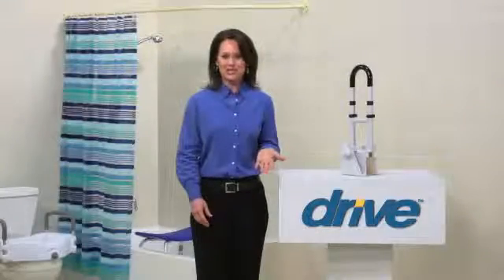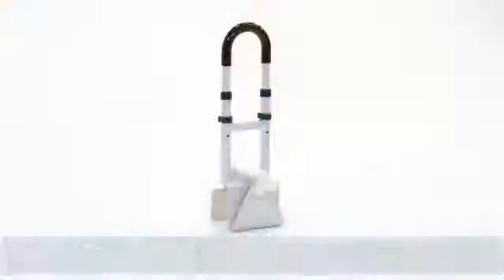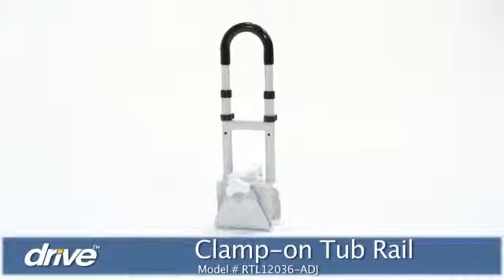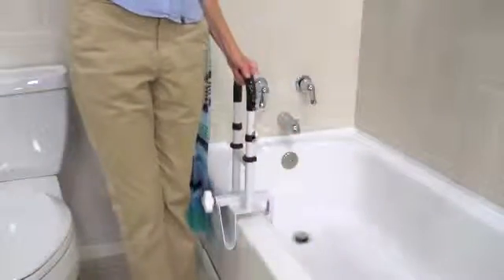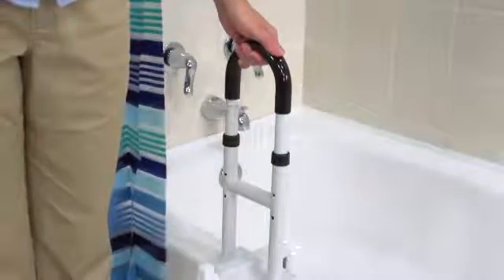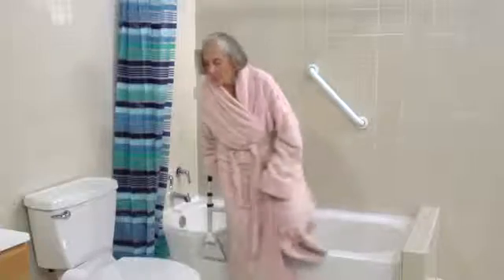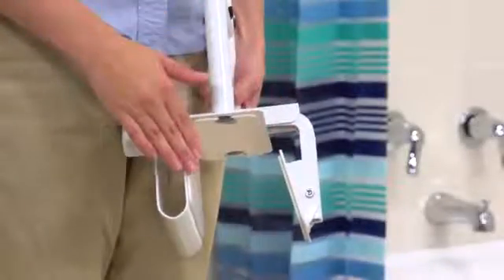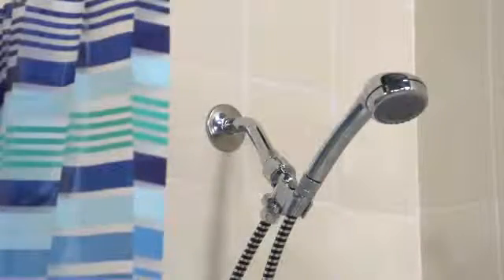How to Use Drive Clamp On Tub Rail?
Drive Clamp On Tub Rail is designed for bath safety purposes and provides support during entry and exit of the slippery bathtub. Clamp On Tub Rail is made with powder-coated steel construction. This rail features a stainless steel locking mechanism and non-wearing rubber pads to provide scratch-proof security. Its handle allows a non-slip grip and secure hand position. This bathtub rail maintains balance in the tub while taking shower and is ideal for people with limited mobility.

Drive Clamp On Tub Rail-